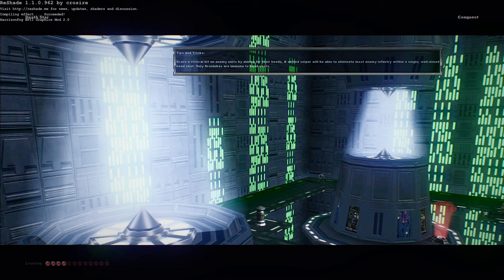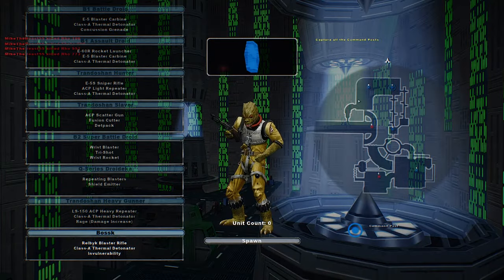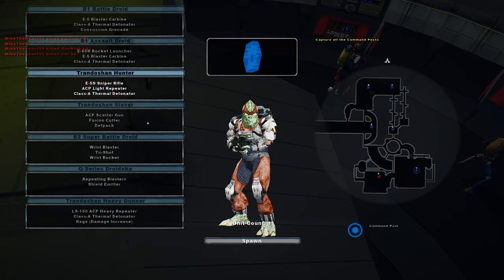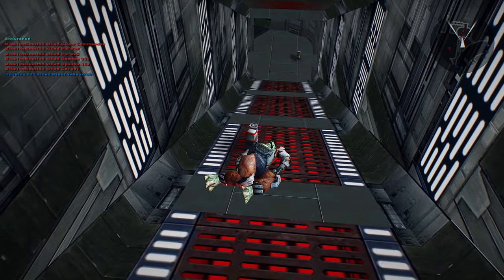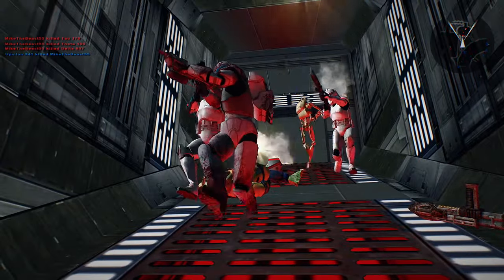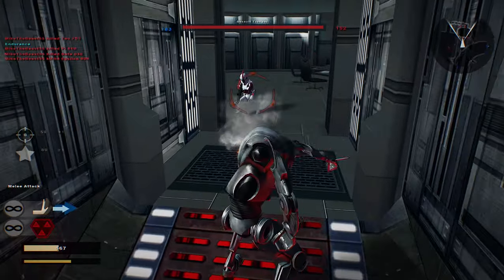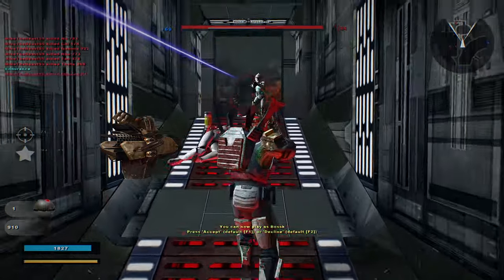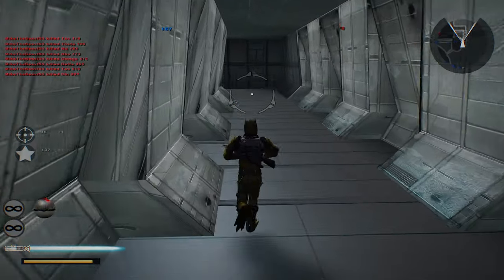SECRET TRANDOSHAN BASE?!?! Star Wars Battlefront 2 Mods: Legends Closed Beta: Death Star